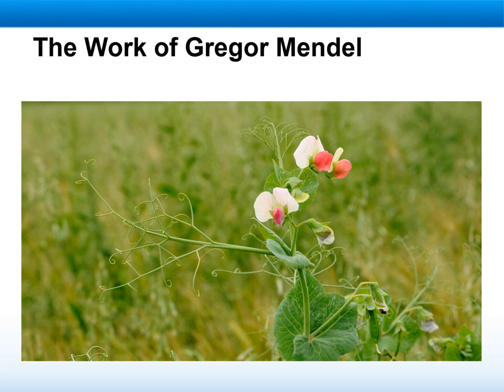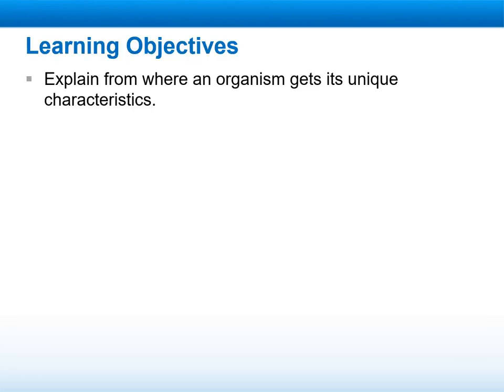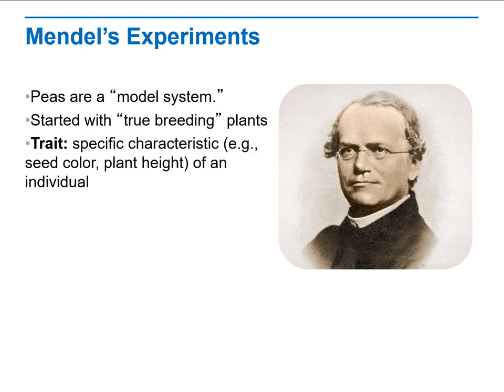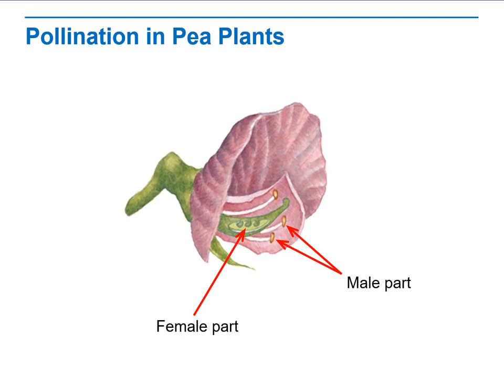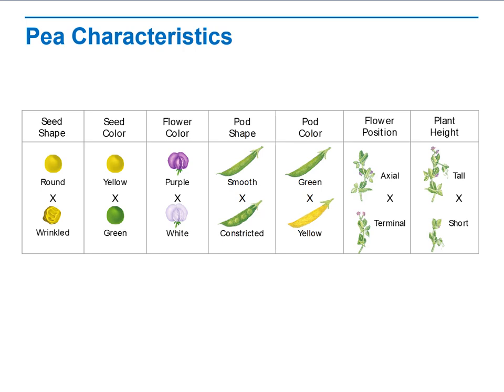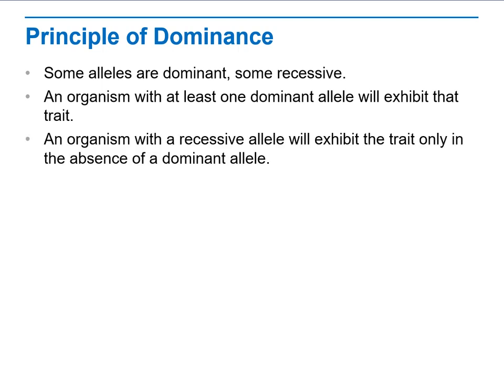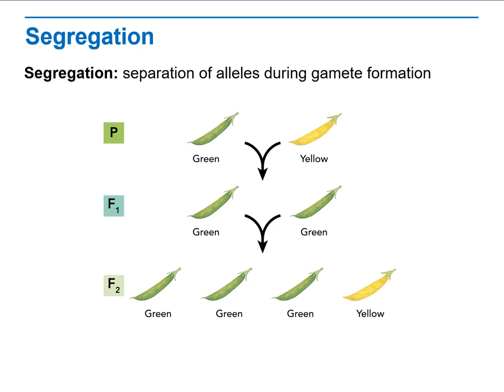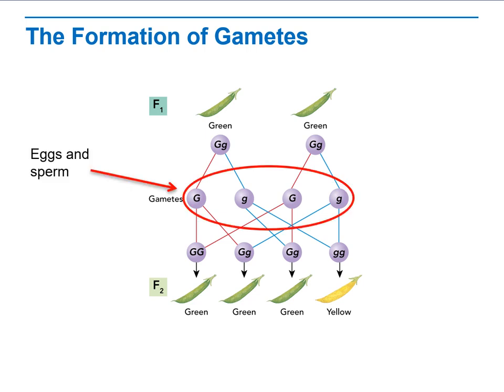Biology Week 13 Lesson 12.1 The Work of Gregor Mendel- by Vera Ghishan